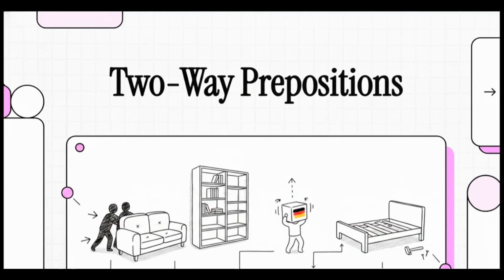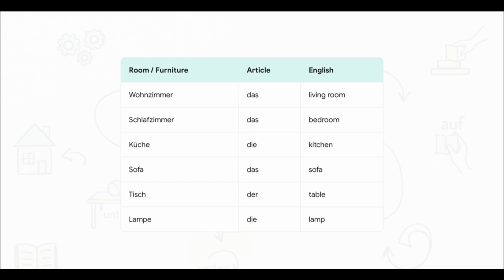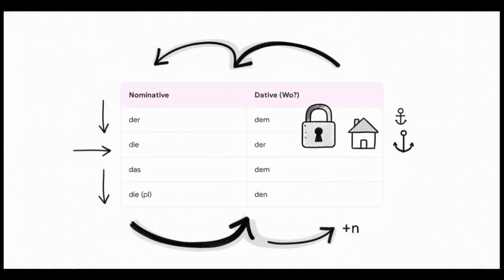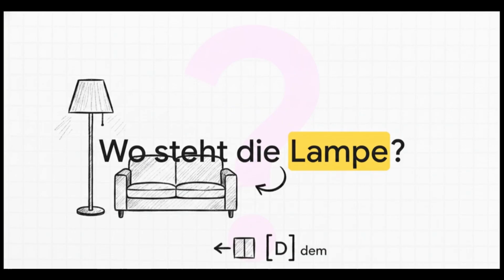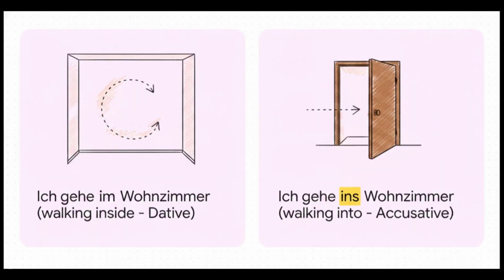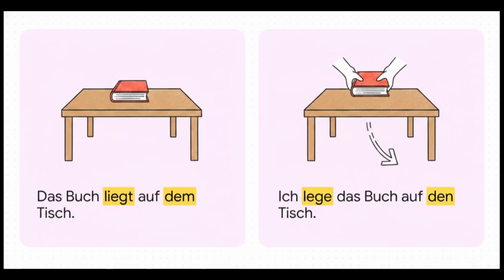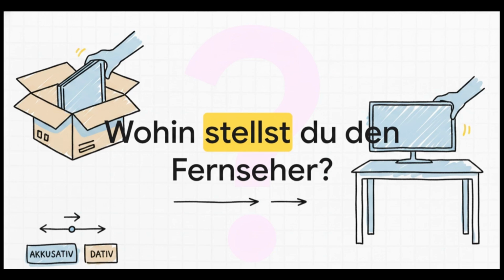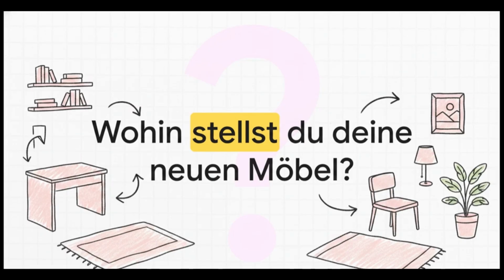Furniture and Rooms in German | Two-Way Prepositions – A2 German Lesson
Learn German vocabulary for furniture and rooms while practising two-way prepositions.

In this A2 German lesson, you will learn how to use prepositions such as:

in – in / into
auf – on / onto
an – at / against
neben – next to
vor – in front of
hinter – behind
zwischen – between
unter – under
über – above

You will also learn the difference between:

Wo? + dative for position:

Der Tisch steht in der Küche.
Das Bild hängt an der Wand.
Der Teppich liegt unter dem Tisch.

Wohin? + accusative for movement or direction:

Ich stelle den Tisch in die Küche.
Ich hänge das Bild an die Wand.
Ich lege den Teppich unter den Tisch.

This lesson is suitable for A2 German learners and students preparing for the Goethe German exam.